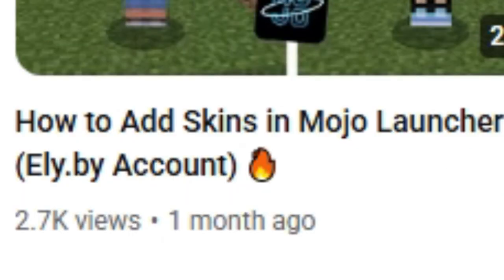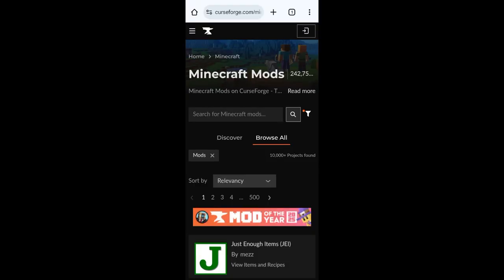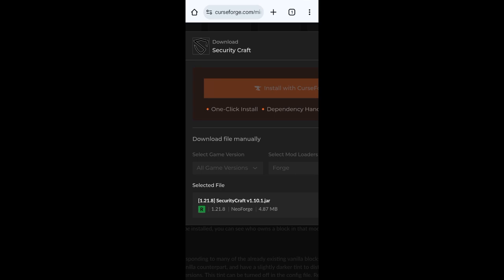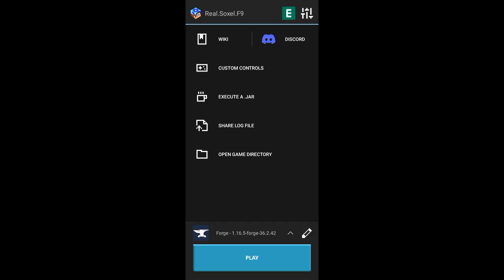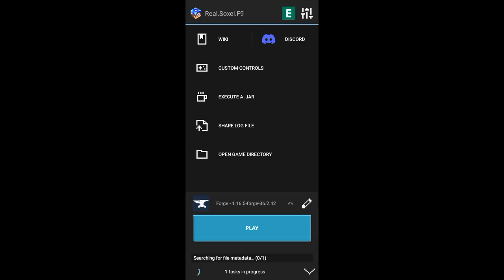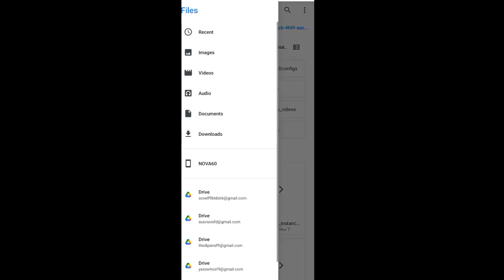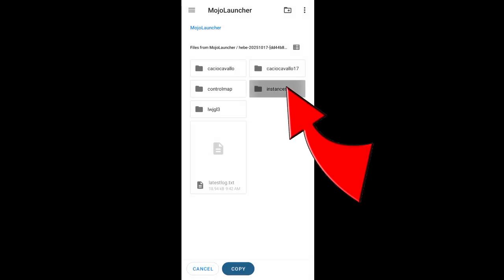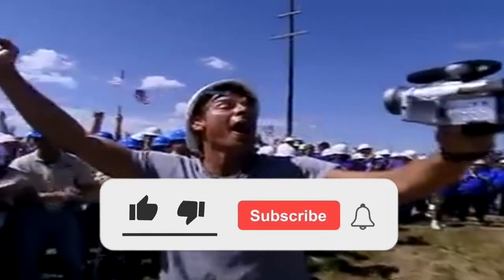How to Install Mods in MojoLauncher (Too Easy)🔥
How to install mod to mojo launcher (too easy in android)

                              ❤Thank you for Whaching❤

🚫Not Important:
how to download mods, mojo launcher, mods for java, mods for phone, minecraft java mods for android,courseforge for android,courseforge,minecraft tutorials,